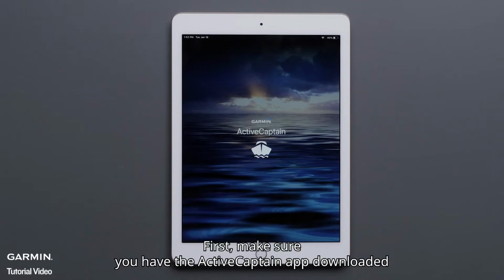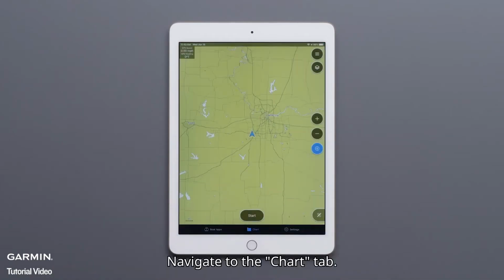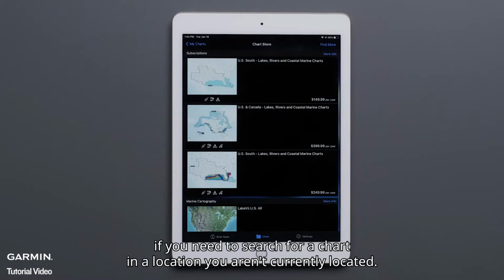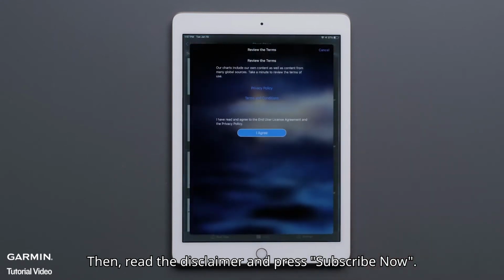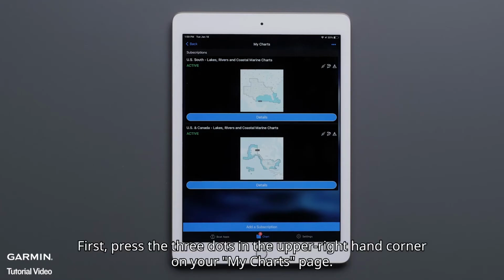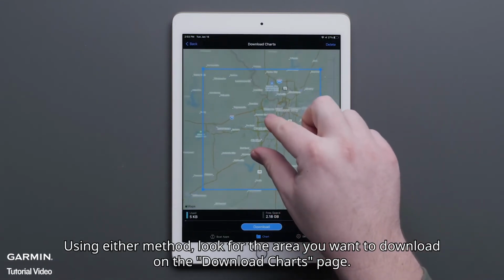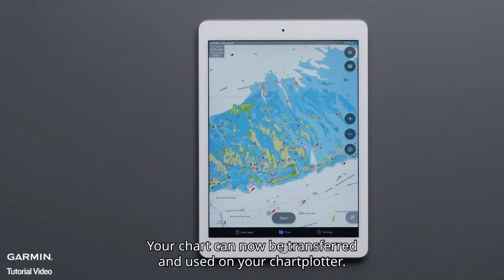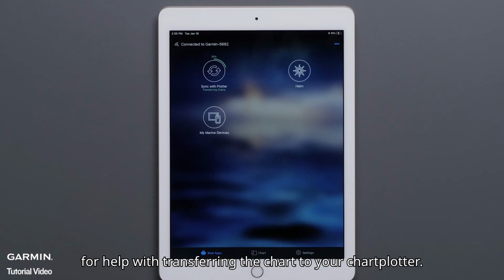Tutorial - Garmin Navionics+ Charts: Getting Started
Learn how to purchase and download Garmin Navionics+ charts for use with your compatible Garmin chartplotter.
0:00 Introduction
0:40 Purchasing Navionics+ charts
2:00 Downloading Navionics+ charts
2:52 Transferring charts to your chartplotter